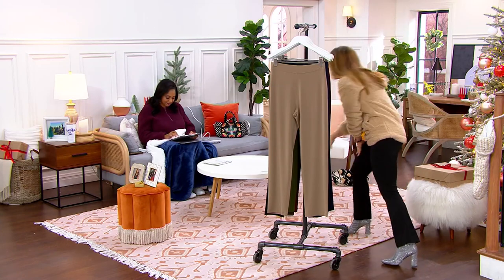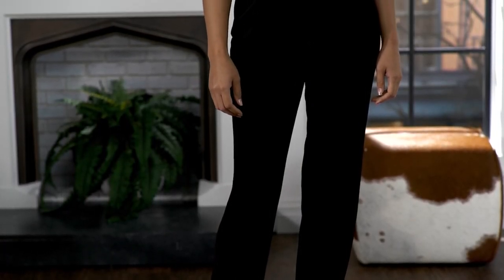Susan Graver Essentials Liquid Knit Straight Leg Pants on QVC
Susan Graver Essentials Liquid Knit Straight Leg Pants

*** See Individual Items for Product Details. ***